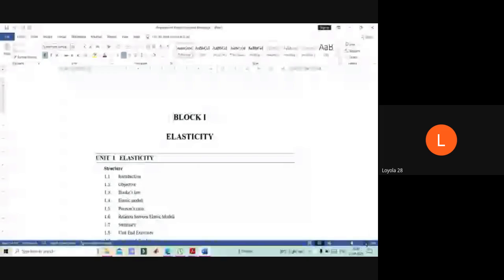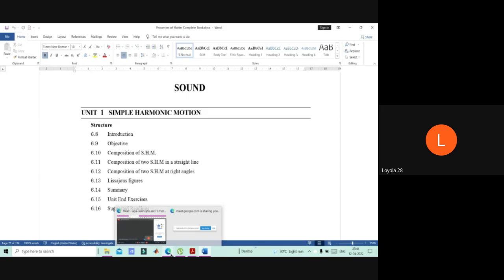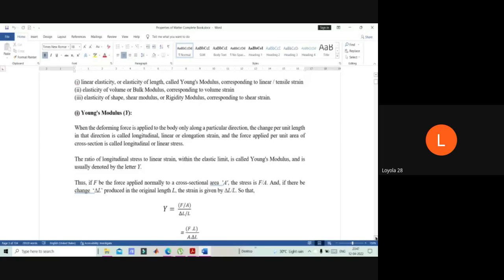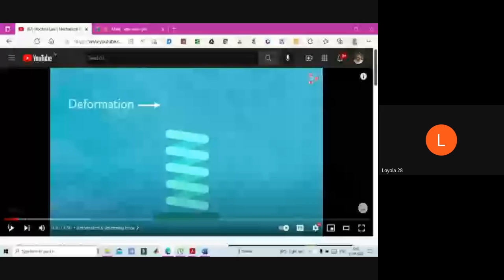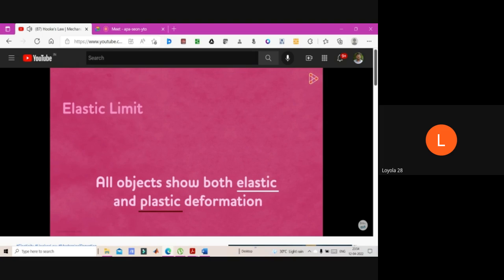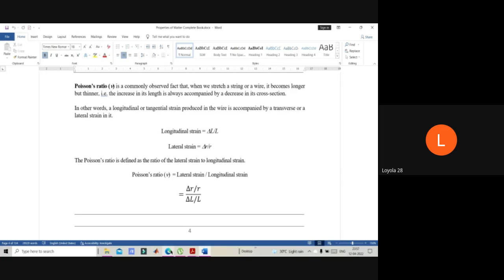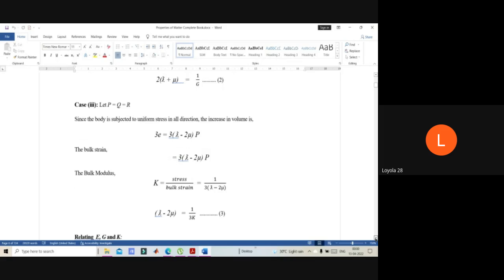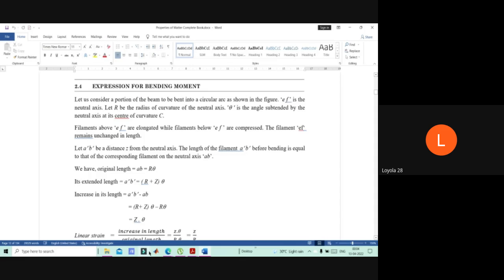Properties of Matter